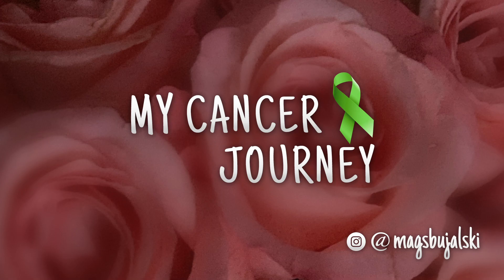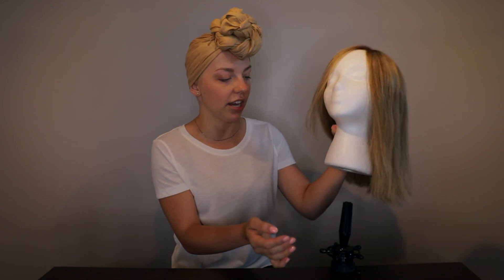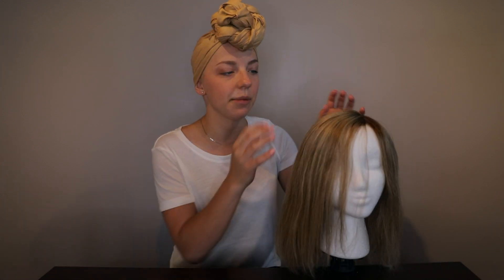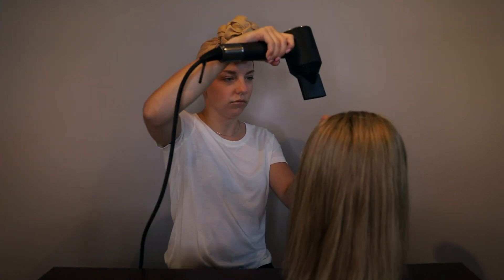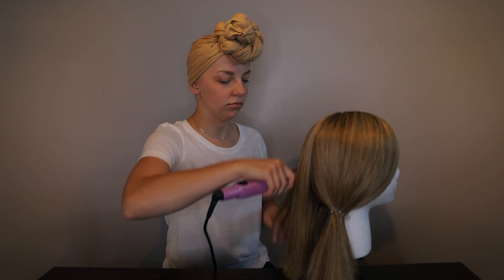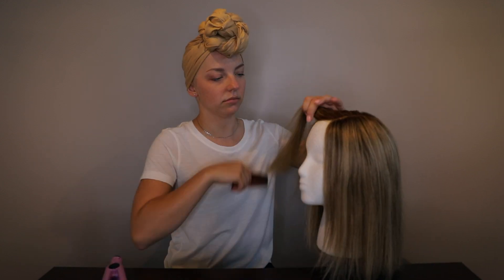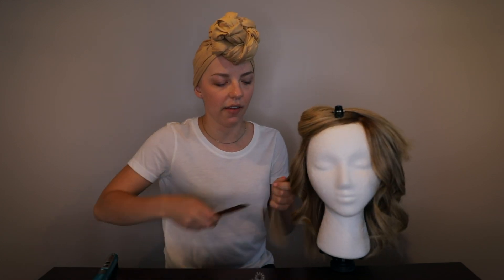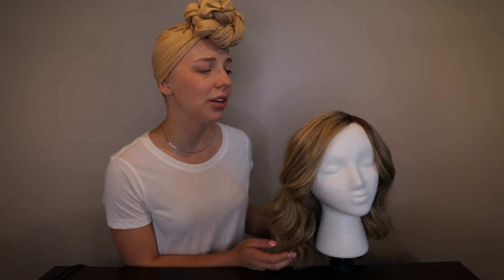How to Style a Hum Hair Wig - Tips + Products | My Cancer Journey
How to style a human hair wig

In this video I show you how I style my human hair wig!

Cheers! 🎗💚